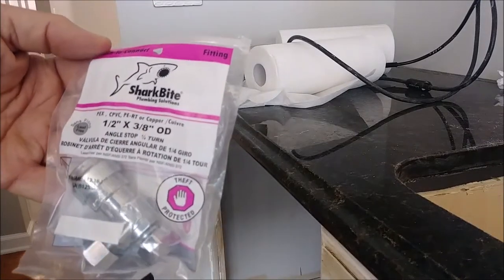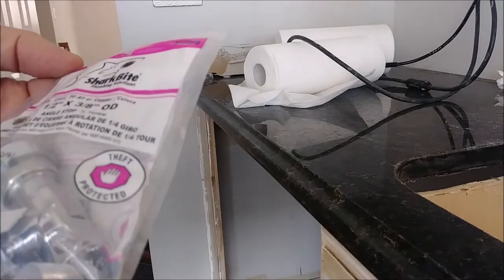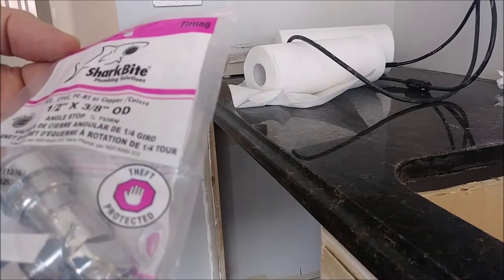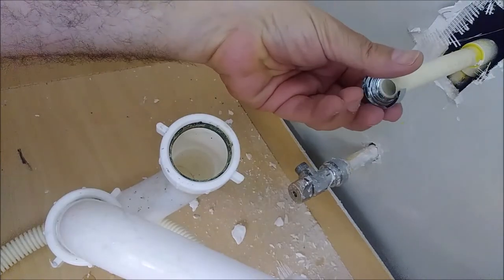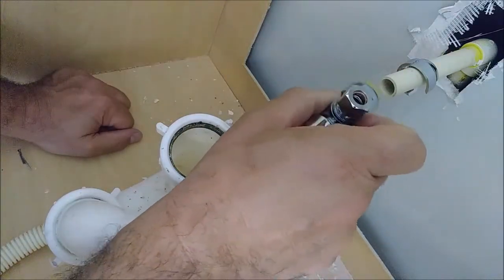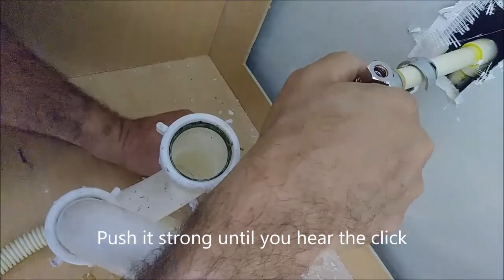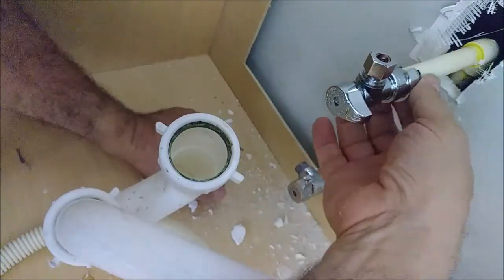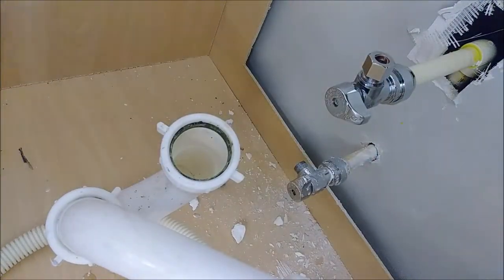How To Install A SharkBite stop valve On A PVC water Pipe - In Less Than A Minute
How To Install A SharkBite valve On A PVC Pipe or How to install sharkbite stop valve or Install Water Shut off Valve on A PVC water pipe shows how easy is to install the shark bite on a water pipe. The same process is applied to copper pipe. SharkBite =
Amazon Deals: